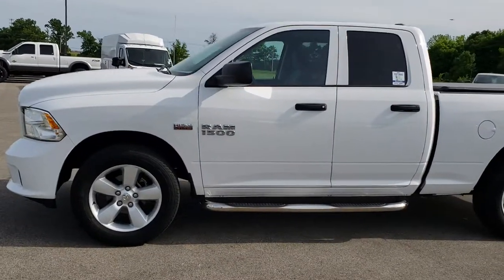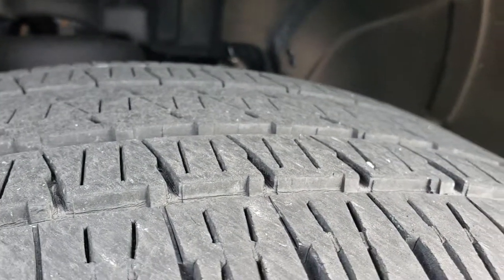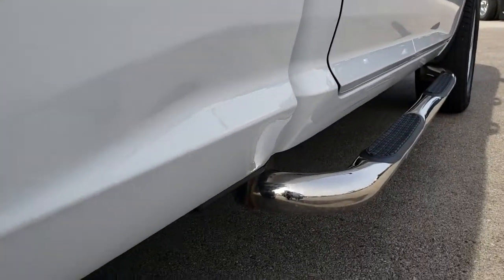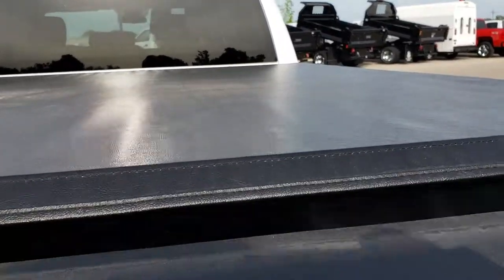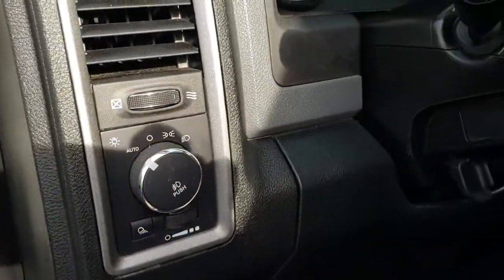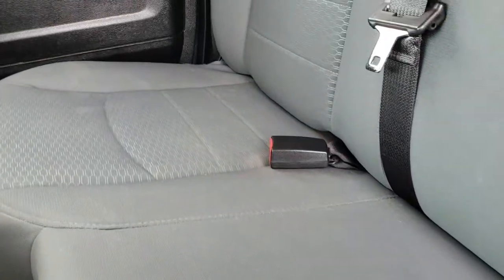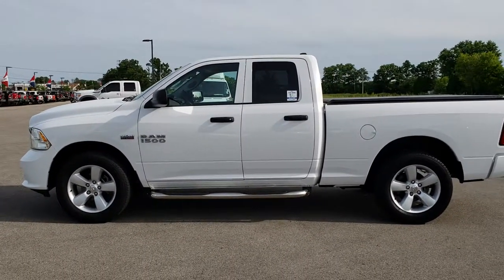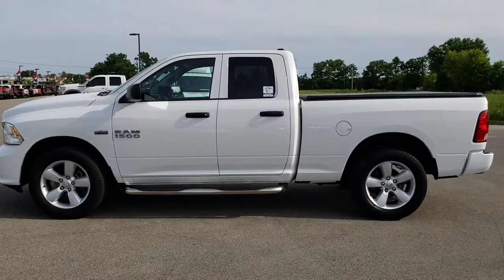2015 USED RAM 1500 QUAD HEMI EXPRESS BRIGHT WHITE SOLD! 8T245A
STOCK: 8T245A
PRICE: $24,999
MILES: 30,174
MAKE: RAM
MODEL: 1500
VIN: 1C6RR7FTXFS563214
LOCATION: FOND DU LAC OSHKOSH WISCONSIN, 54937 TRUCKS ON 41

1 Owner! Clean Title History! 5.7 Liter OHV V8 Hemi with Multiple Displacement System MDS Engine, 395 Horsepower, Full Four Door Quad Cab Crew Cab, Short Box 6 Foot 4 Inch 6' 4" Shortbox, Express Package, 8 Speed Automatic Transmission, 4x4 Push Button Four Wheel Drive 4WD, Dual Rear Exhaust, Gray Cloth Seats, 40/20/40 Split Front Bench Seating, Full Towing Package with Receiver Trailer Hitch, Wiring and Transmission Cooler Tow Package, 3.21 Gears, Heated Power Mirrors, Electronic Stability Control Traction Control ESC, Bridgestone Dueler H/L P275/55 R20, 20 Inch Rims Premium Wheels, Painted Alloy Rims Premium Wheels, Four Wheel Disc Brakes, Aftermarket Chromed Stepbars, Bedrail Covers, Fog Lights, Chrome Tipped Exhaust, AM / FM Radio Tuner, Sirius/XM Satellite Radio Capabilities Sirius / XM, Auxiliary MP3 Jack Portable Audio Connection, USB Jack Portable Audio Connection, Keyless Entry System, Adjustable Height Seatbelts, Driver and Passenger Front Air Bags, L.A.T.C.H. Child Safety System, Side Curtain Air Bags SRS Safety Restraint System, Mileage Display, Outside Temperature Display, Factory Floormats, Storage Compartment Under Rear Seats, Air Conditioning AC, Cruise Control, Power Locks, Power Windows, Tilt Steering Wheel, Automatic Headlights Autolamp, 5 Year / 100,000 Mile Remaining Powertrain Factory Warranty, Whichever Comes First, Bright White Clearcoat, One Owner! Clean Autocheck! Very very clean inside and out! This is one of the sharpest 2015 Dodge Ram 1500 quadcab crewcab shortbox 1/2 ton trucks on our lot! Make your move before this super clean 4wd is gone!

STOCK: 8T245A
PRICE: $24,999
MILES: 30,174
MAKE: RAM
MODEL: 1500
VIN: 1C6RR7FTXFS563214